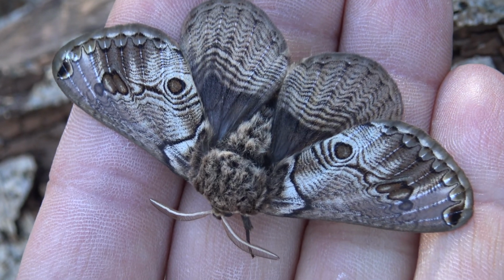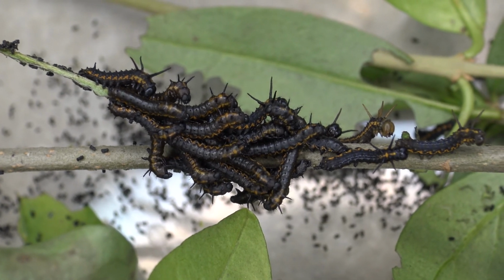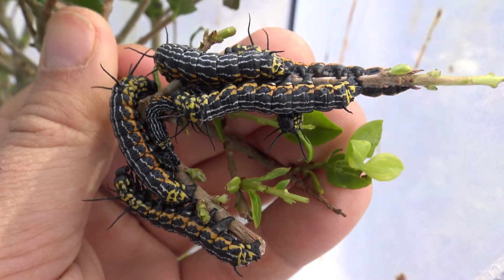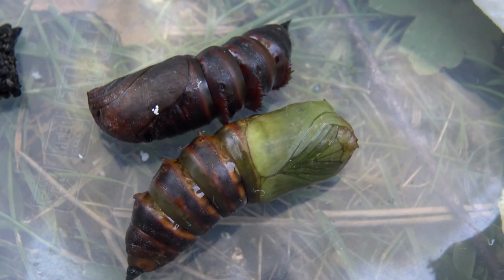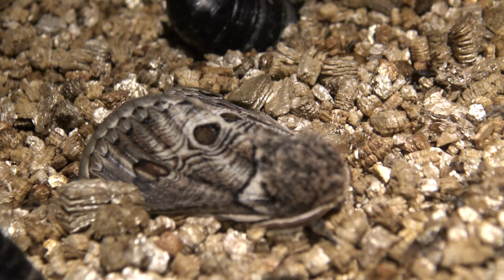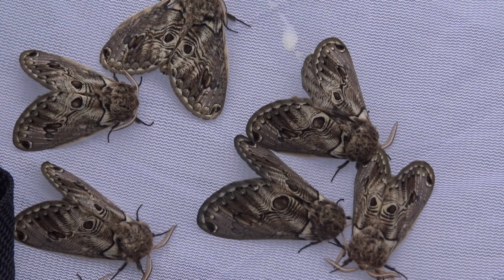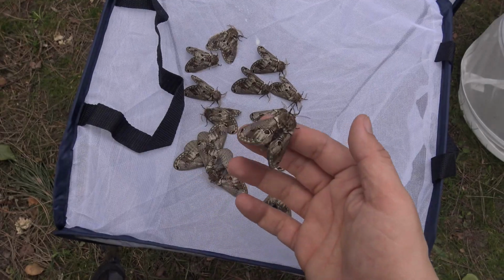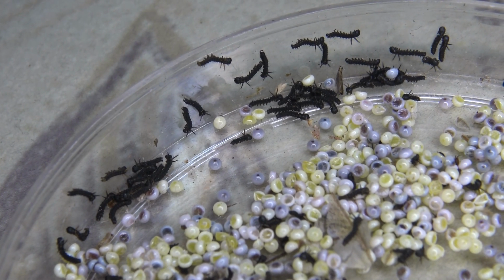Ultra Rare moth breeding: Acanthobrahmaea europaea (Italian Owlet Moth) Bart Coppens